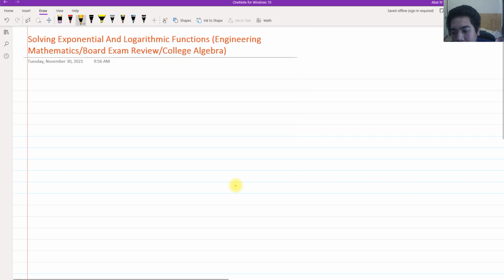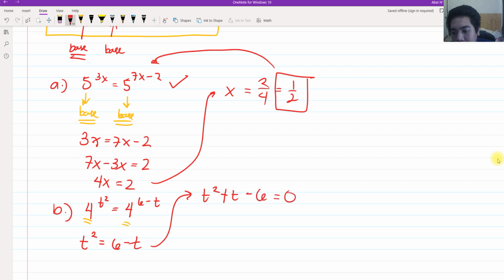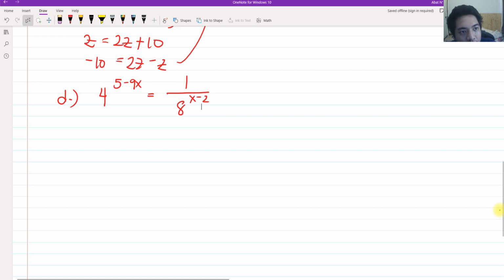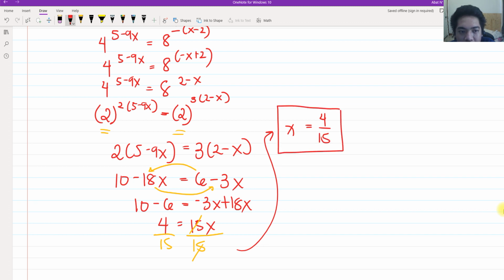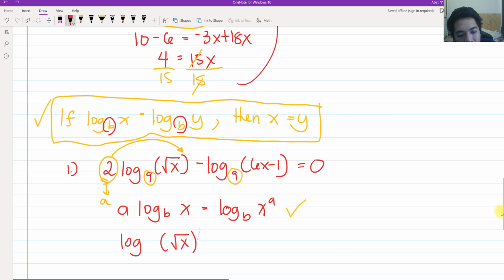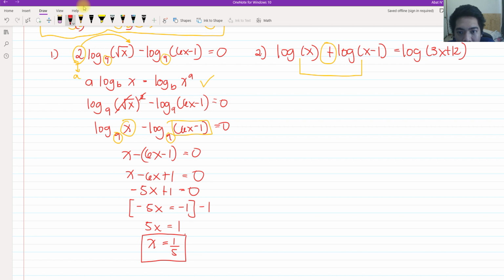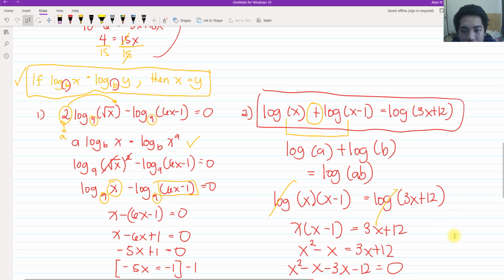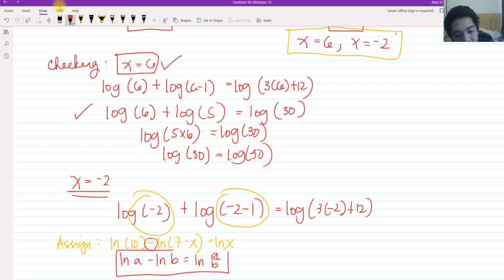Solving Exponential and Logarithmic Functions | Engineering Math | Board Exam Review | Algebra